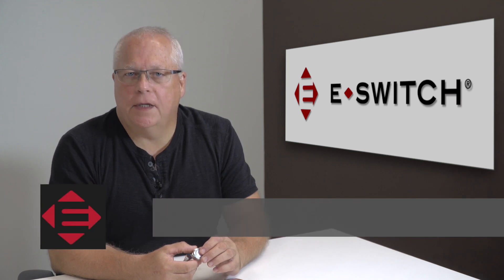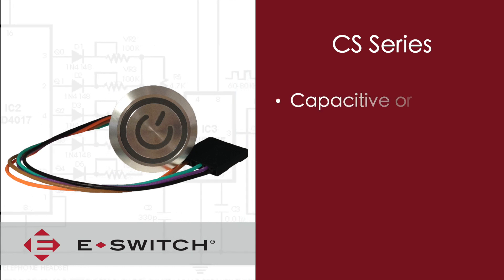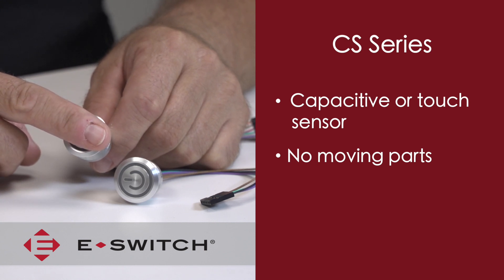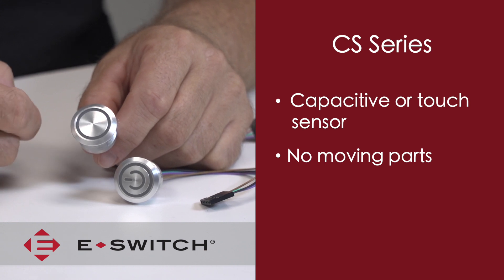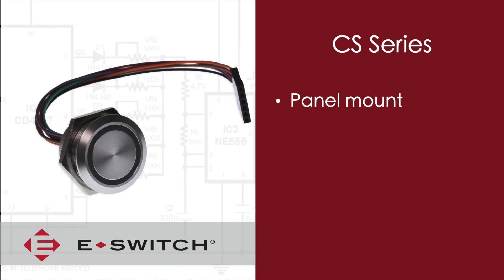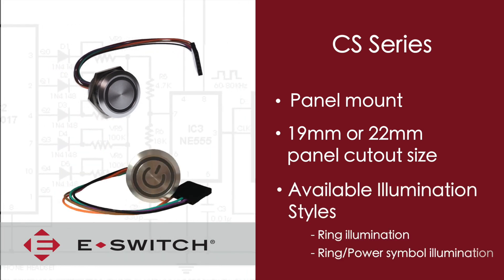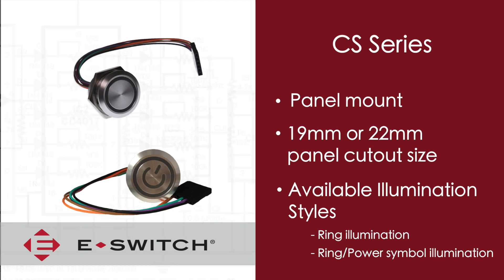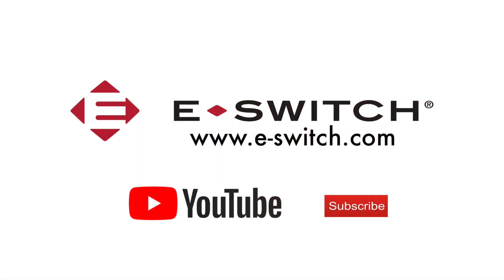Anti-Vandal Switches: E-Switch CS Series [New]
The CS series provides capacitive switch technology, also known as touch sensor. The CS series comes with 150mm wire length and connector. The CS series offers panel cutout in two sizes, 19mm or 22mm. Circuit functions include latching or momentary; ring or ring/power symbol lens style options with color illumination options of red, green or blue. The CS series provides SPST contact arrangement, long electrical life of 50,000,000 cycles and contact rating of 1A@5-24VDC. Common applications for the CS series anti-vandal switch include white goods, security devices, commercial electronics, kiosks, electrical housewares and medical equipment.